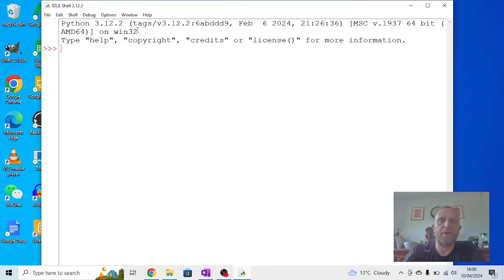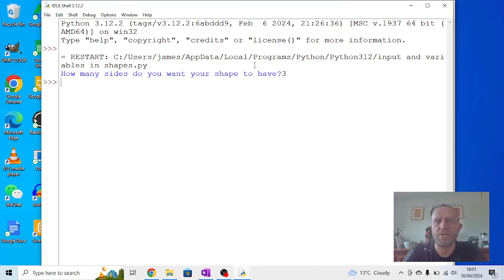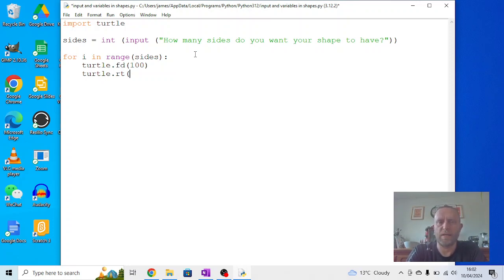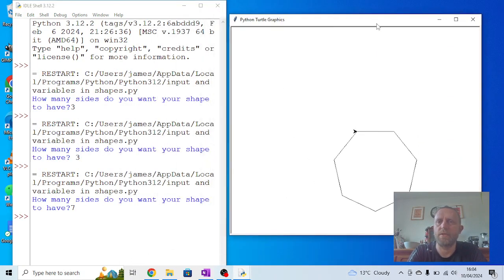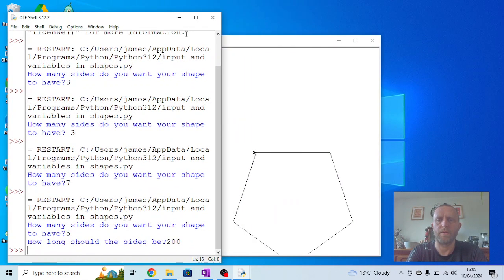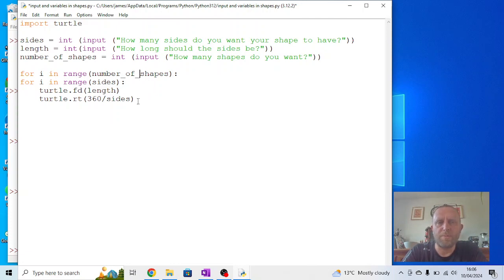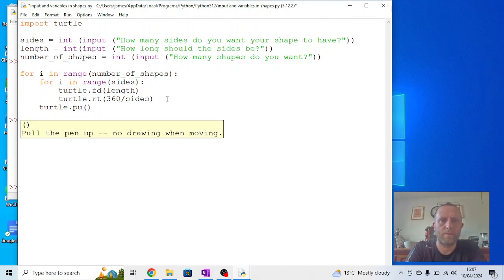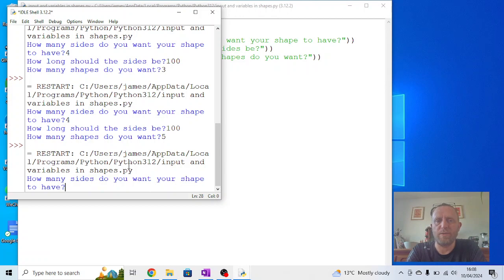Using variables and input to create shapes in Python turtle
In this video we use variables and inputs to create shapes in Python turtle.